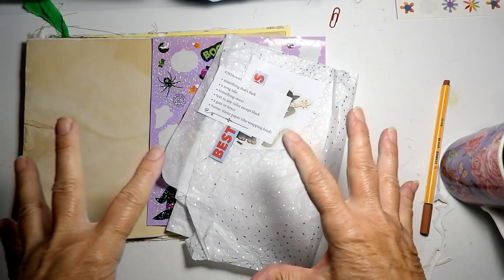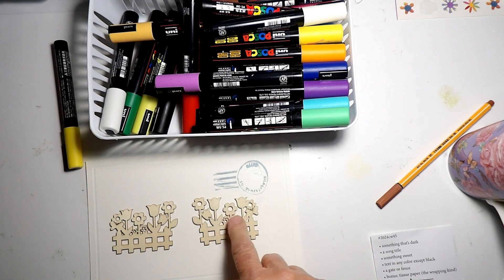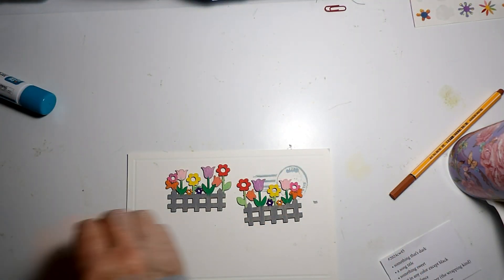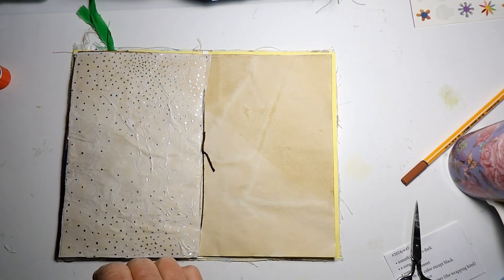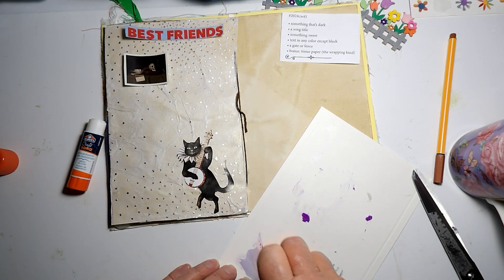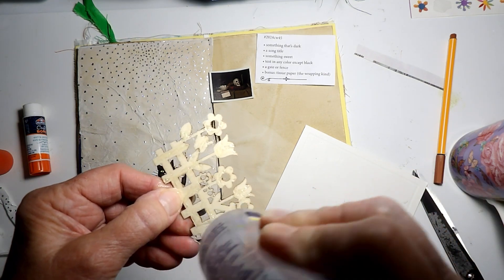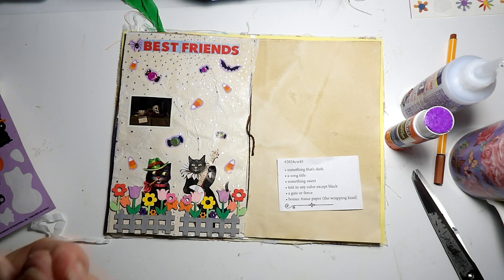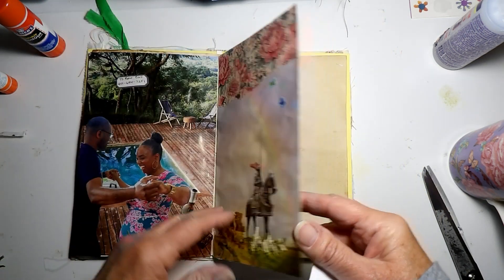2024cw45 Margarete Miller's collage Assignment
Welcome friends! Thanks for taking the time to watch my video!
I used to be a home birthing, homeschooling crunchy mom of 9. Now, I'm a not so crunchy grandma/ Nana Banana who loves nature, native plants, cottage core, tea parties with my kids and grandkids, and creating collages an one-of-a kind junk journals, sketchbooks, and notebooks!  While you'll catch me working on my journals on this channel, you'll most likely find gardening and nature videos, shopping hauls, simple DIY home projects, and everyday activities as well!!